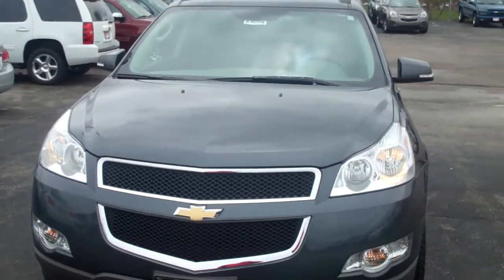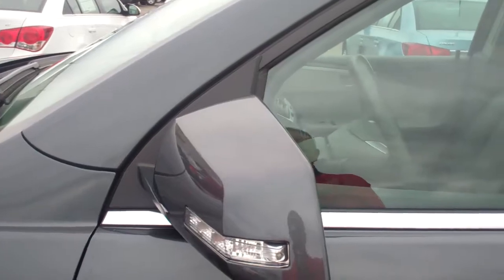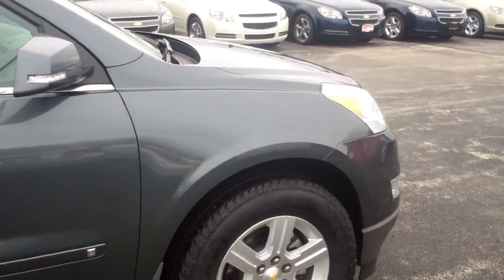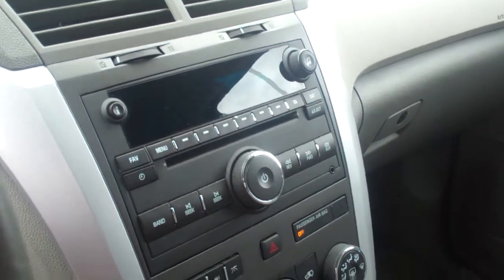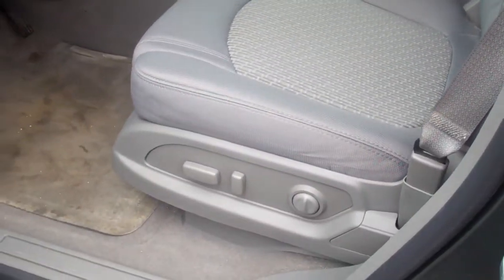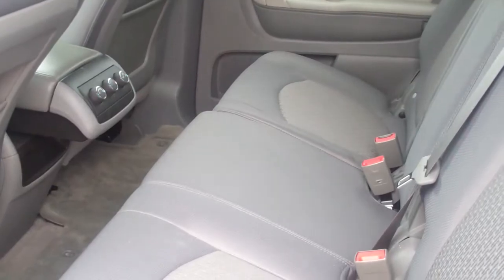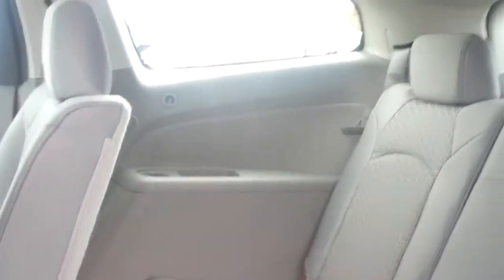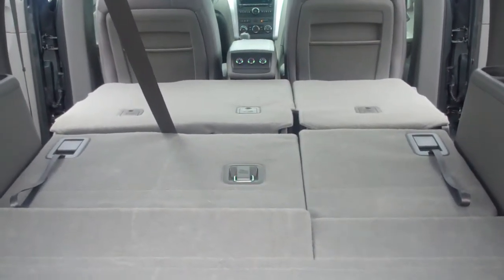2010 Chevy Traverse video walk-around at Apple Chevrolet.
2010 Chevy Traverse video walk-around at Apple Chevrolet by Lou Villarrubia.